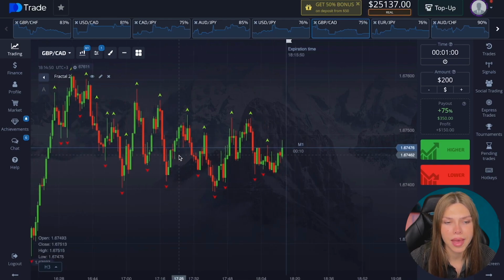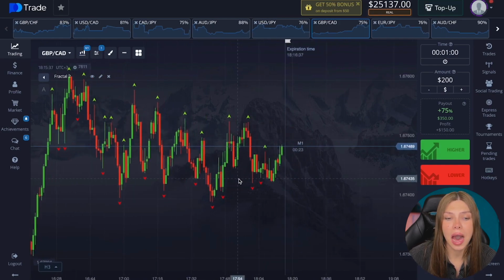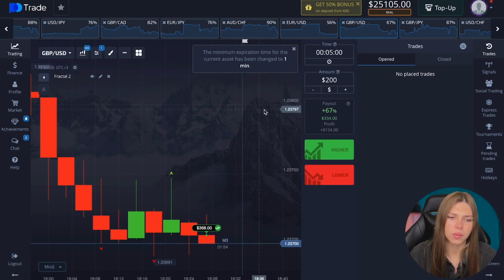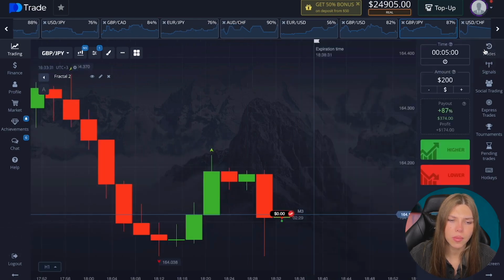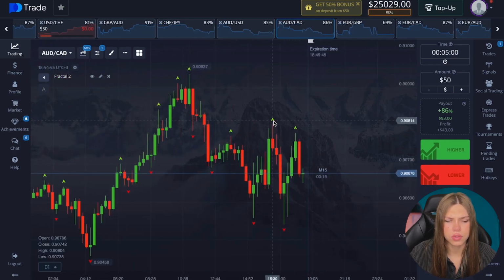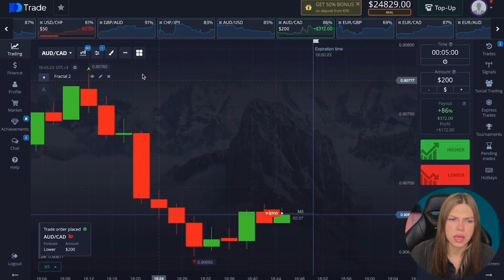pocket option strategy | This is the best indicator for trading this year!